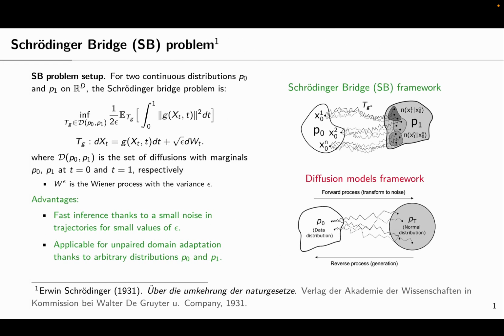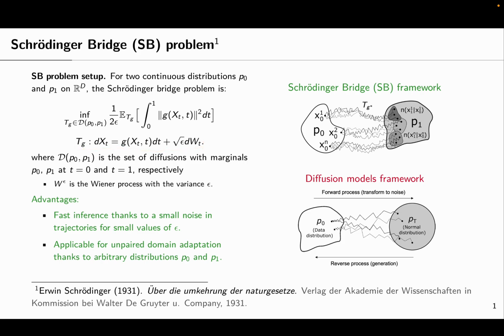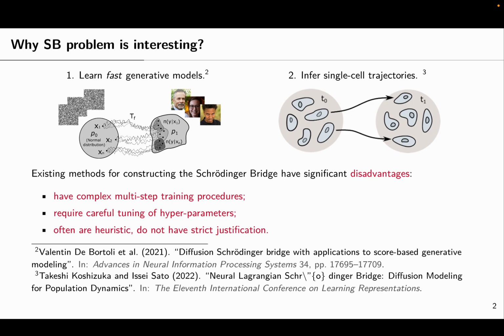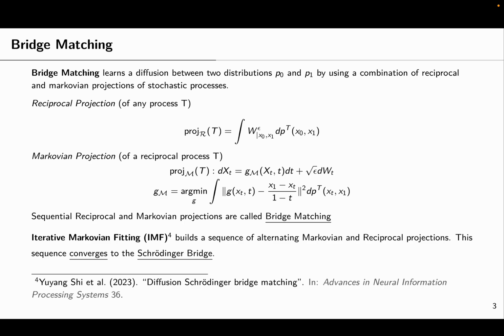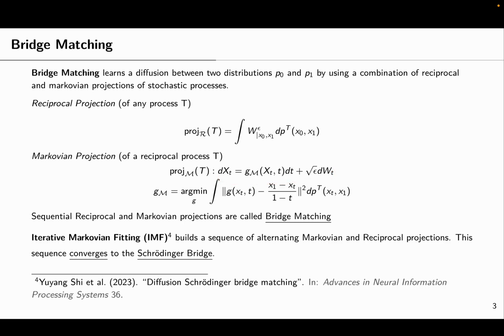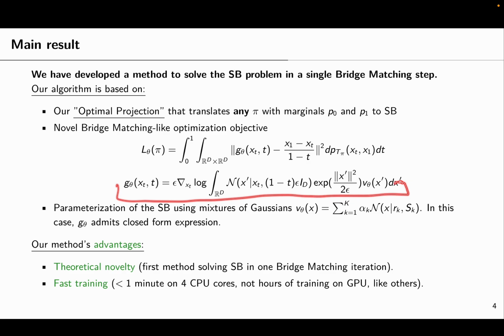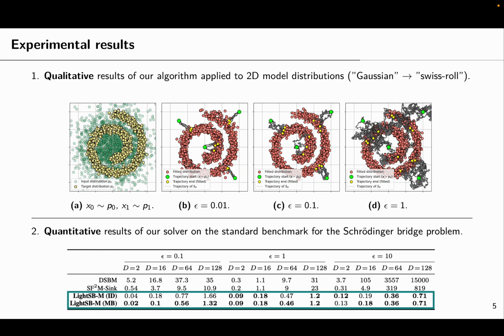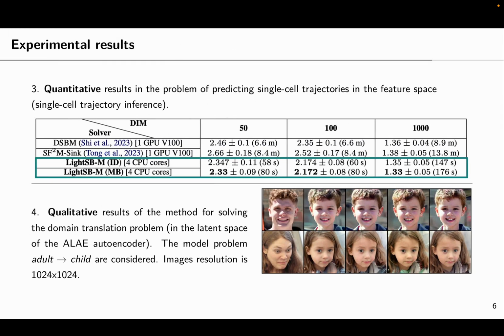Light and Optimal Schrödinger Bridge Matching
Video of the presentation of the paper "Light and Optimal Schrödinger Bridge Matching" at the ICML conference